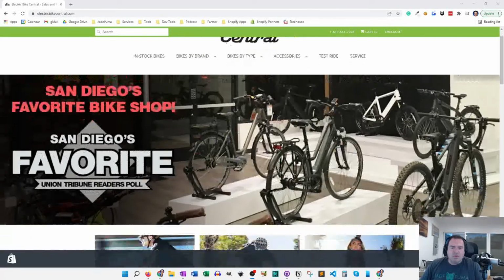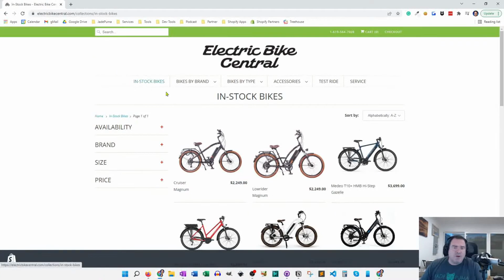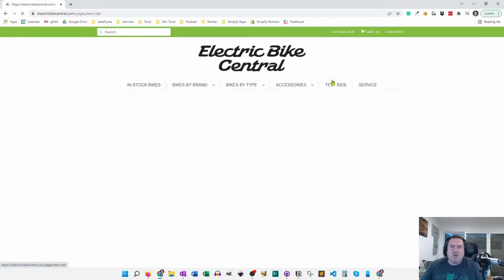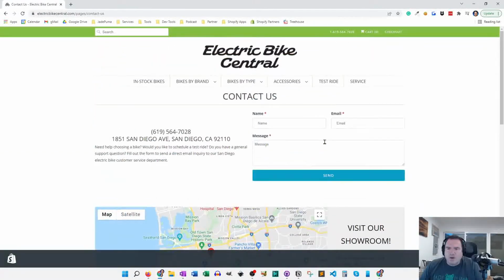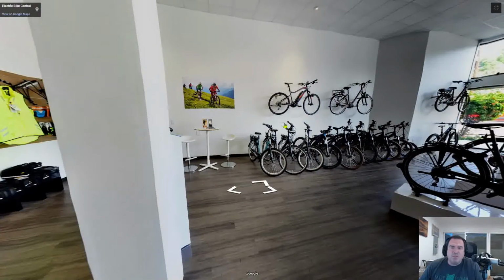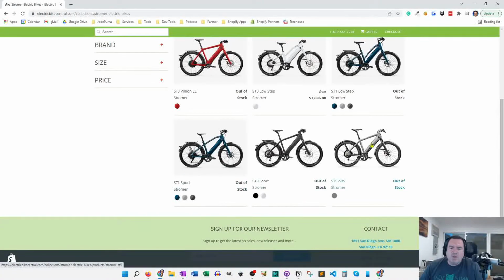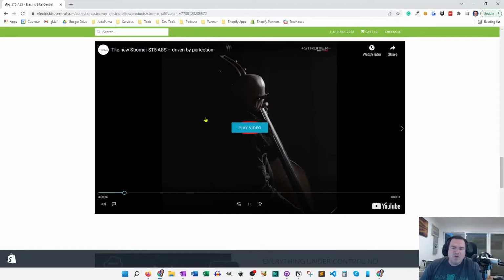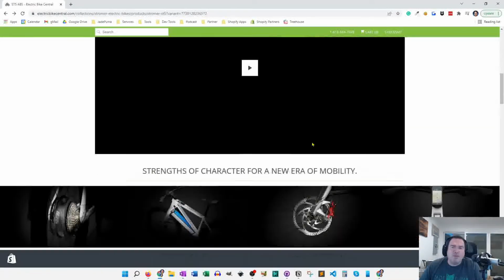Electric Bike Central walkthrough